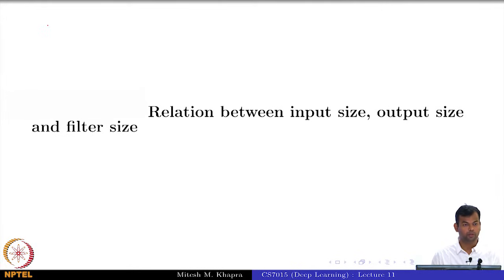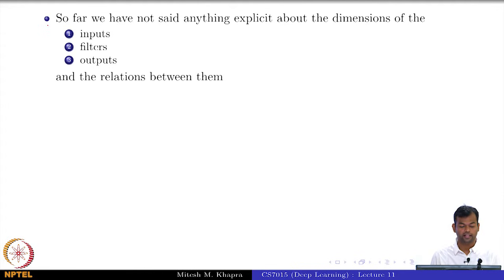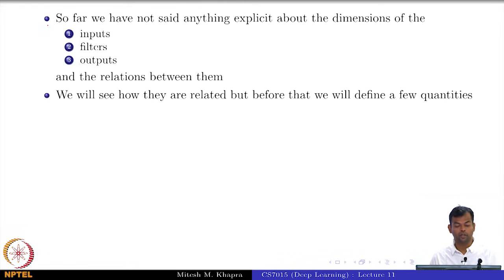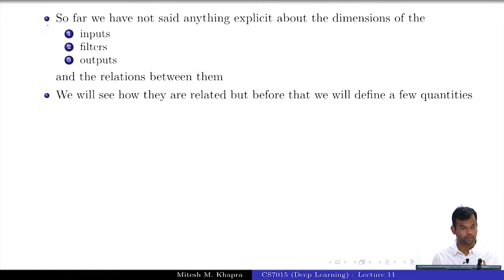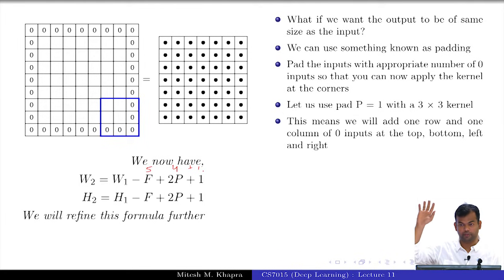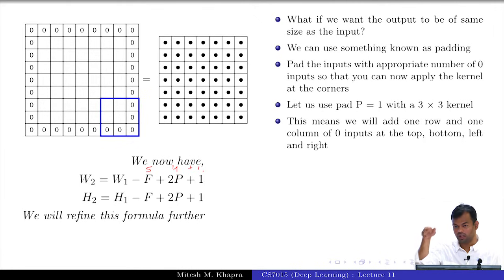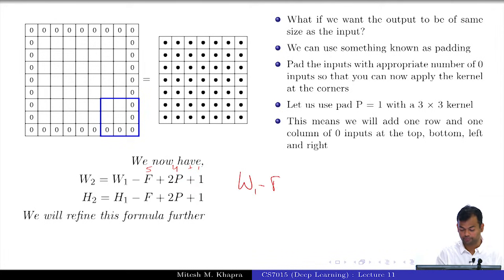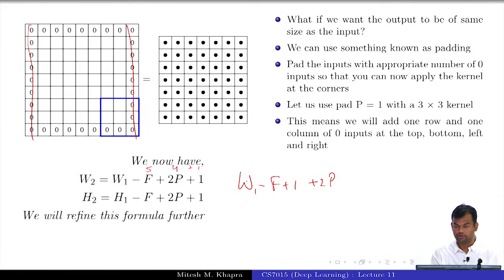Deep Learning(CS7015): Lec 11.2 Relation between input size, output size and filter size